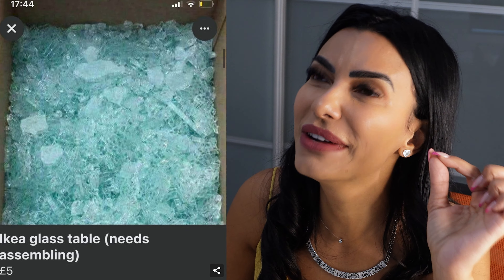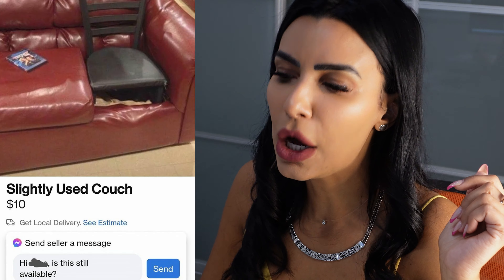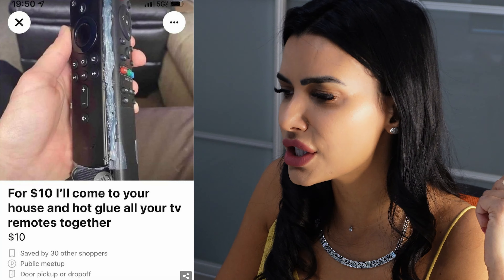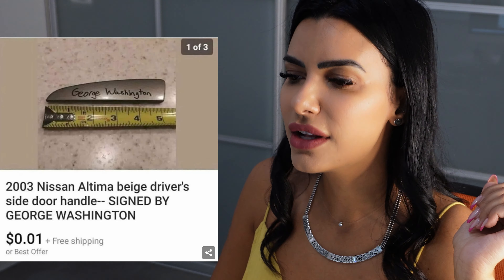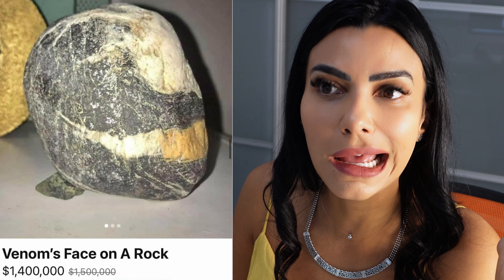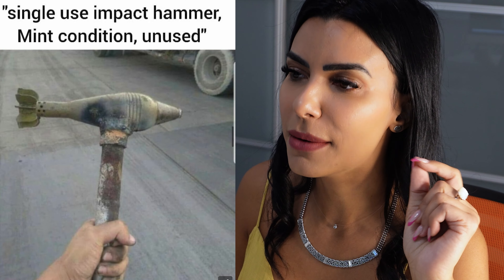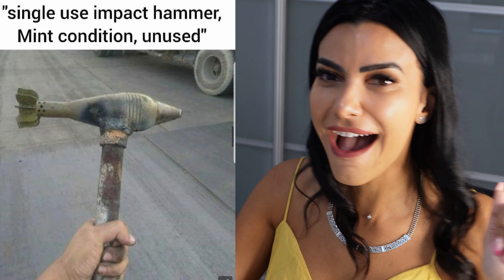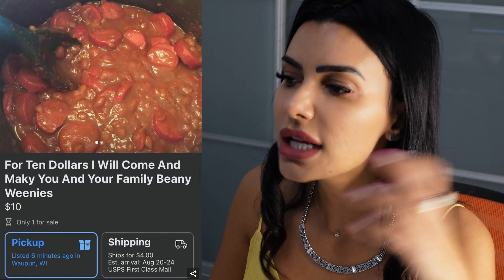Facebook Marketplace IS CRAZY!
If It Were Not Filmed No One Would Believe It!